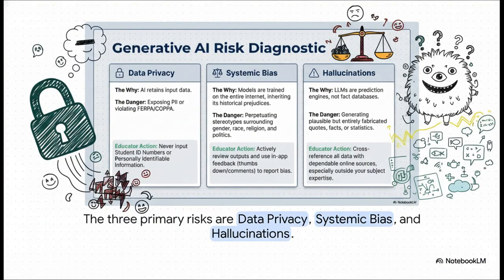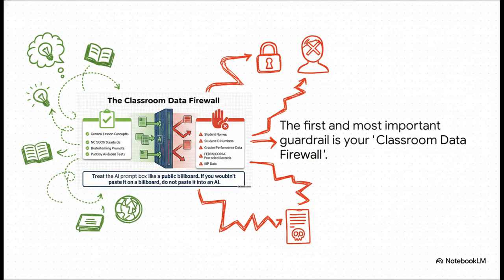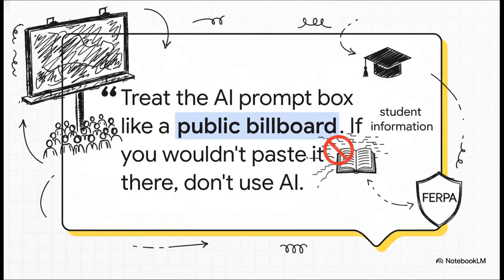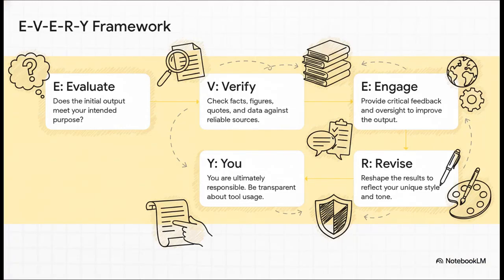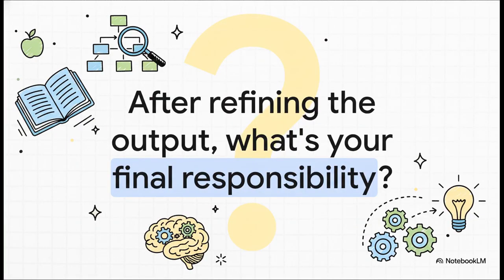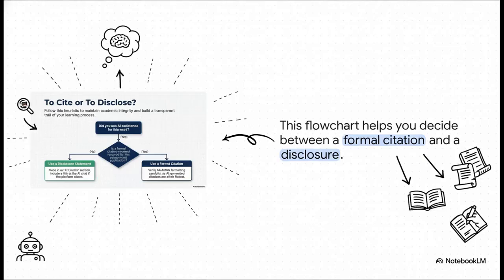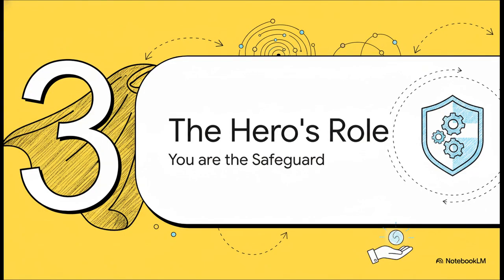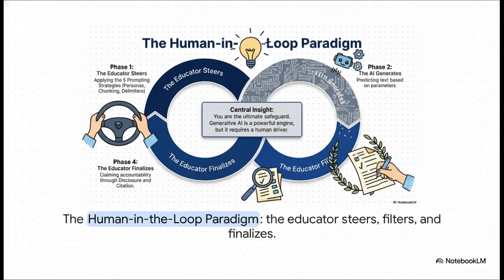The AI Educator s Field Guide